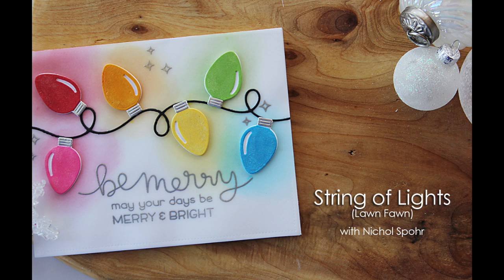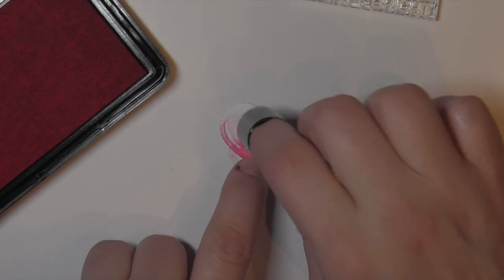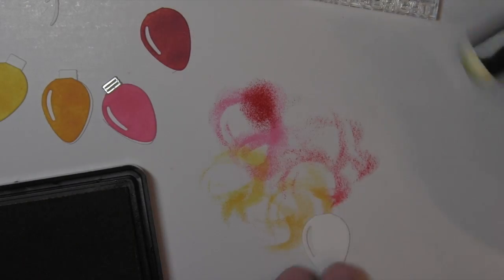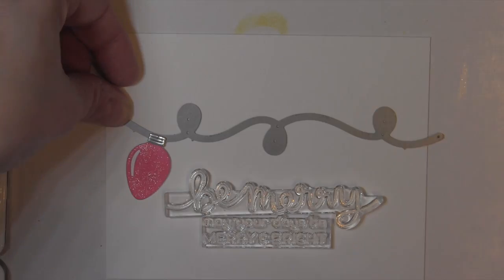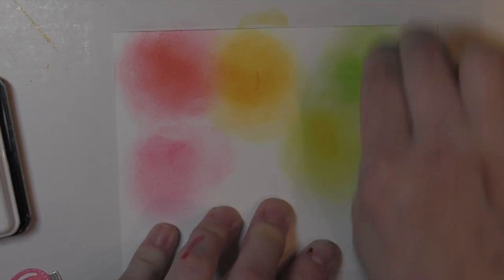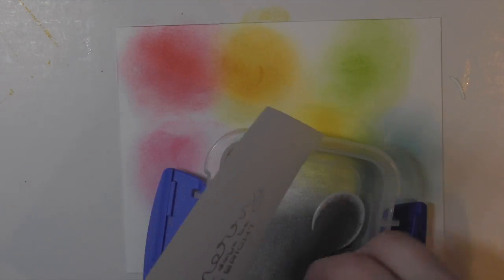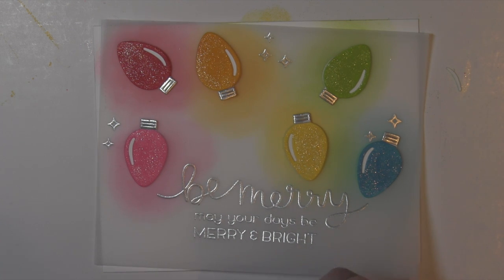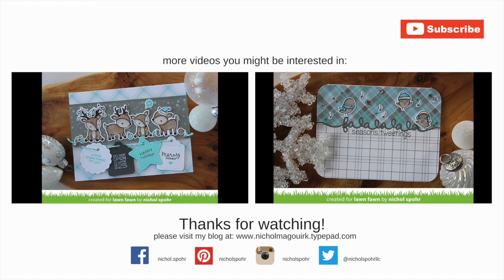Lawn Fawn String of Lights Card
Lawn Fawn String of Lights Card inked with dye inks.

• DCWV Cardstock 6 x 6 FOILED Paper Stack Printed Matstack MS-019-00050  ——